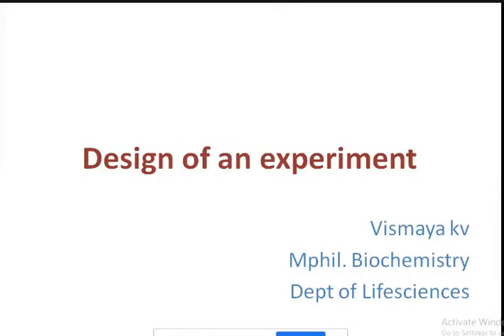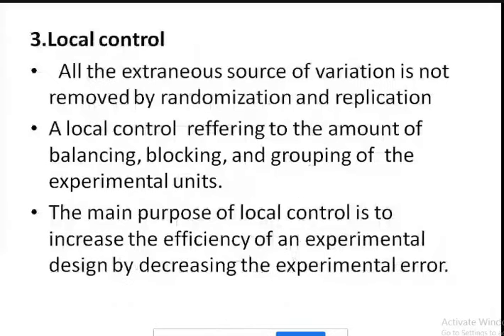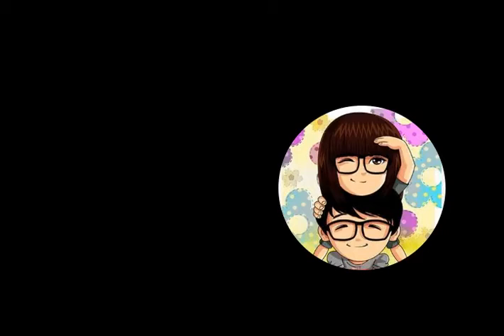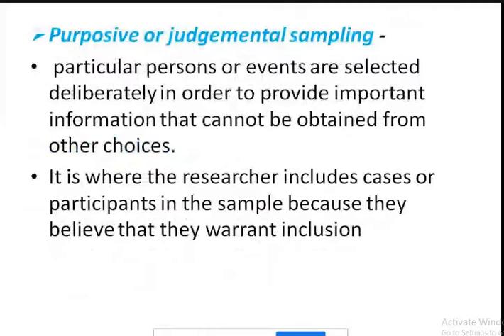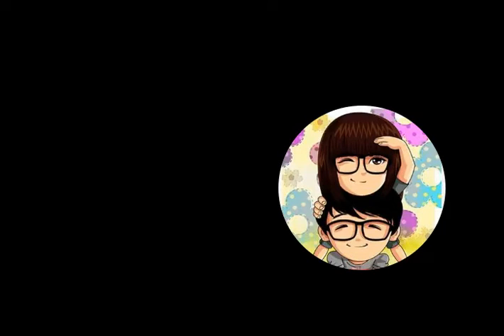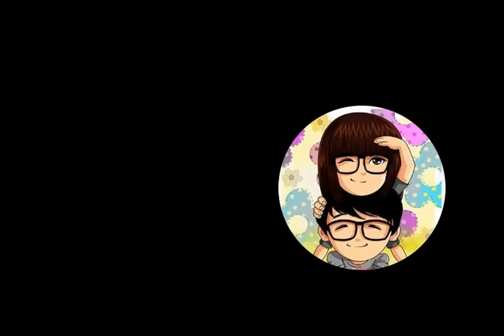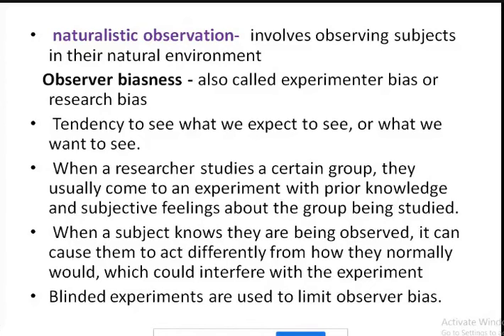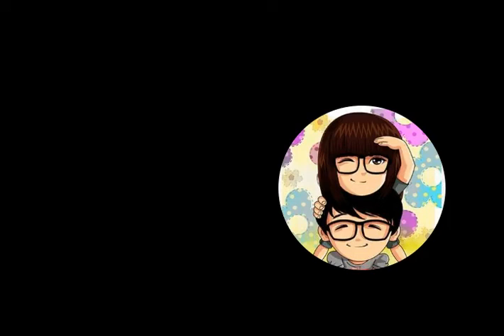Vismaya -Design of an experiment